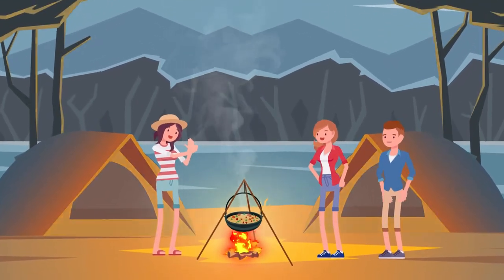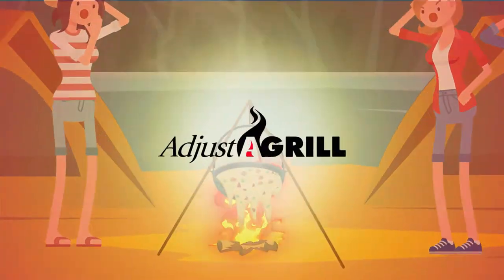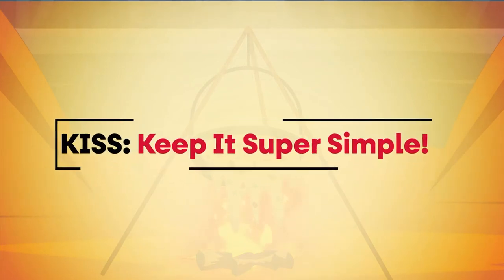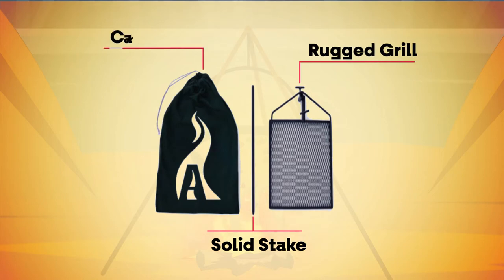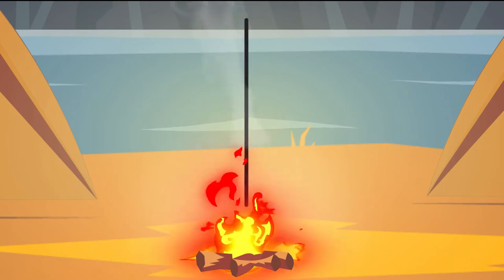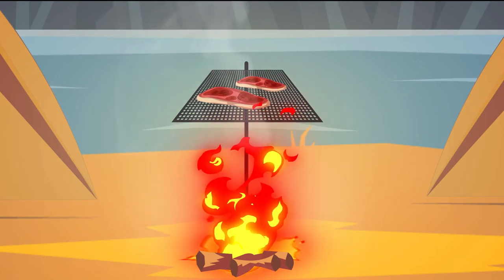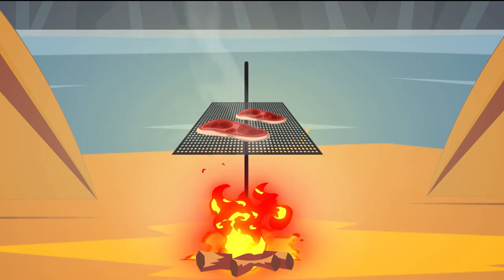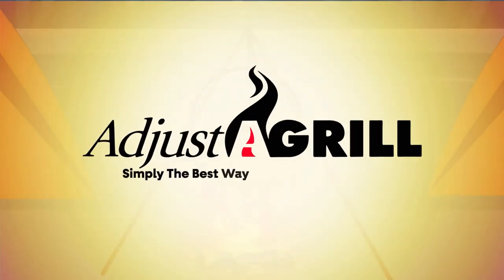Adjustagrill Anima Grill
FREE FUEL
Gather sticks and wood for a free fuel fire cookout and campfire.